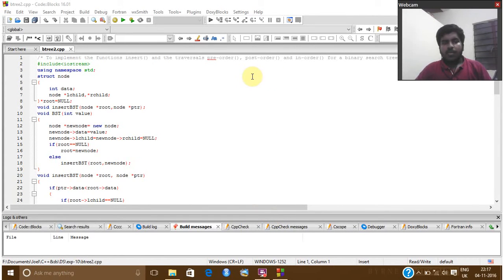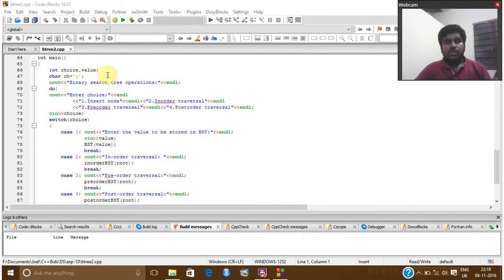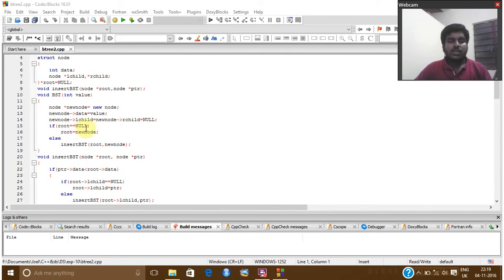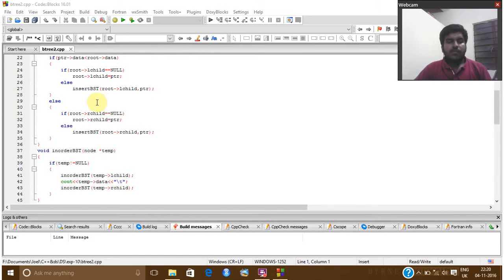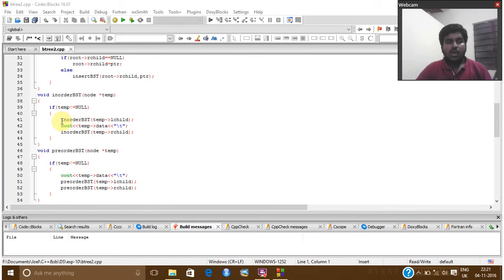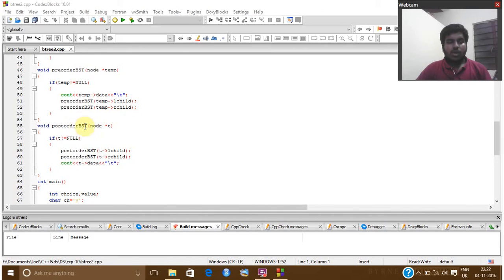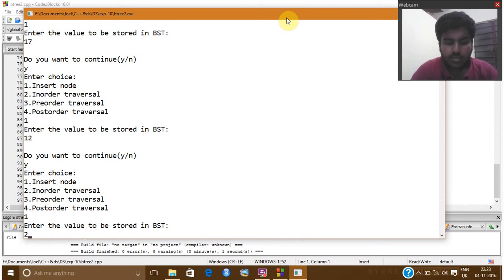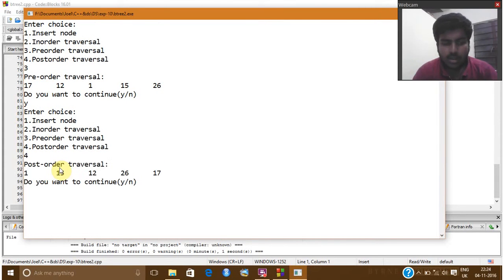DS Exp-10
Binary Search Tree Implementation